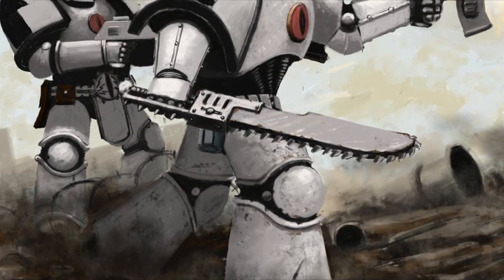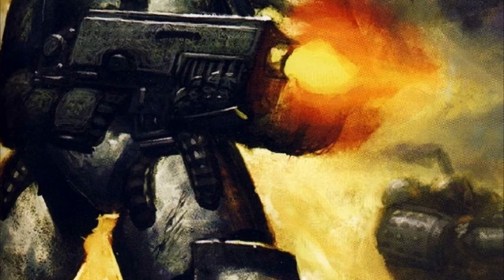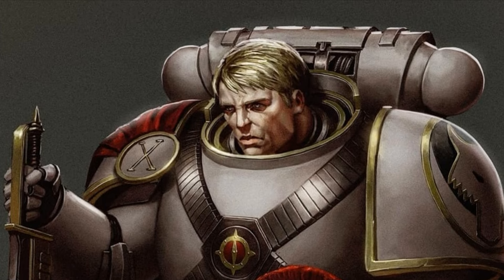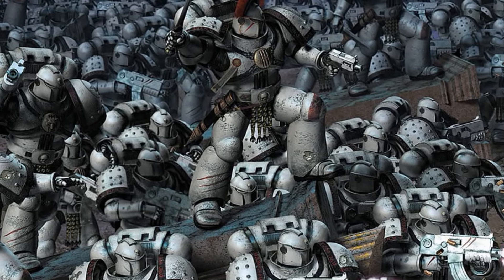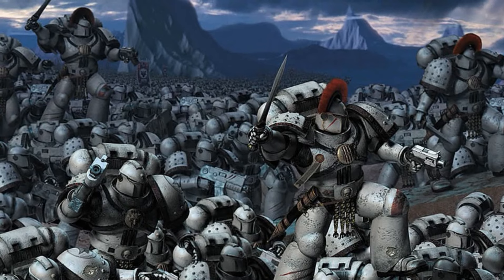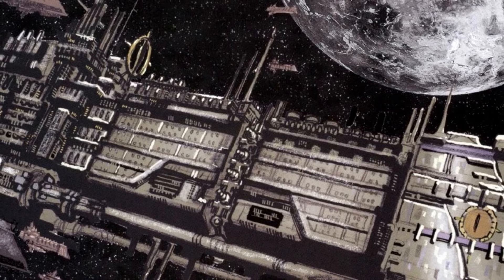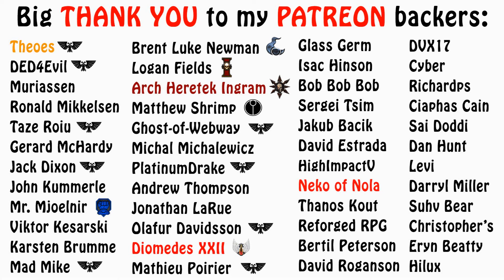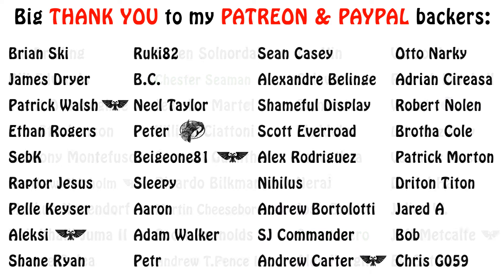The Sons of Horus Legion - Legion Structure (Warhammer 40k Lore)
In this second episode on the Luna Wolves/Sons of Horus, we see how they were organized during the Great Crusade, as well as how their hierarchy worked. Enjoy!!!